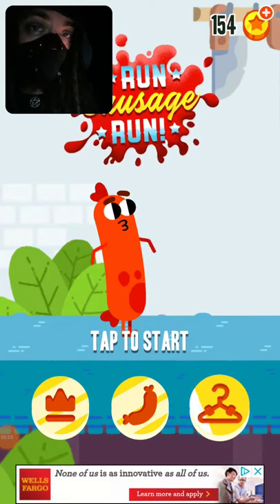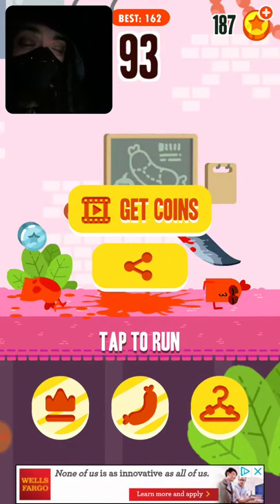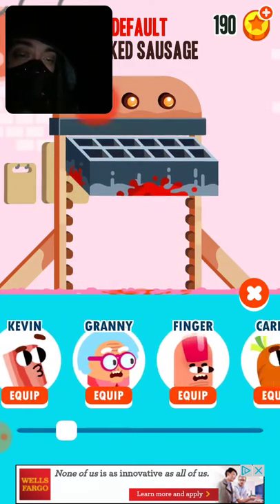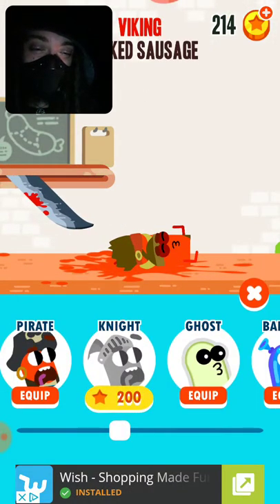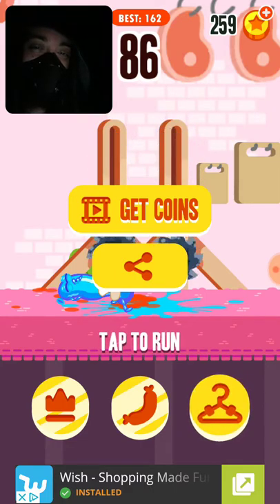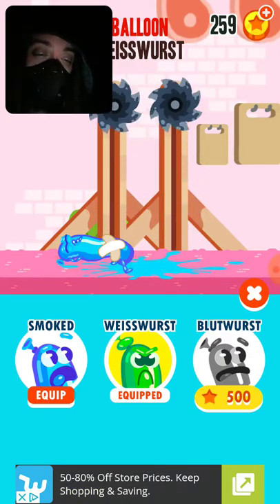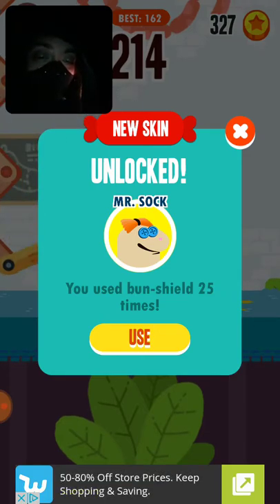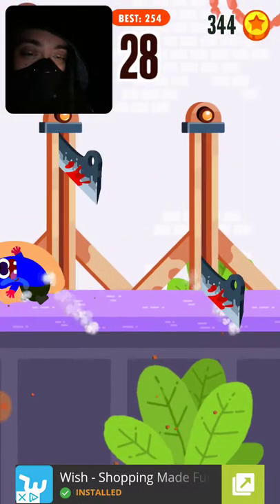Run Sausage Run play!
In Run Sausage Run your character, The Sausage, runs for its life as it dodges multiple obstacles trying to escape the kitchen. While running you collect coins to buy different skin costumes for your hot dog guy.

While playing mobile games I am disguised as a player with no identity, a player with no face. Clip will include commentary, reactions to game play and menu descriptions. Hope you guys enjoy!

Publisher - Crazy Labs and TabTale
Developer - TabTale
Release date for version 1.5 .1 - January 25, 2018
Platforms - Google Play Store